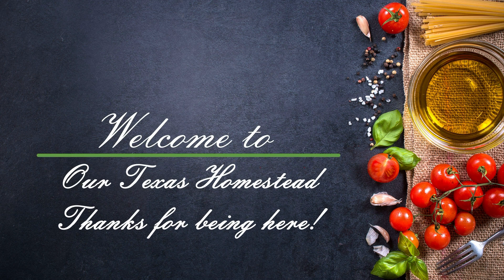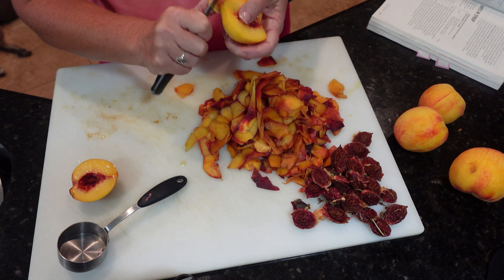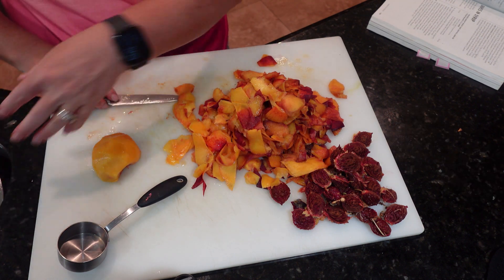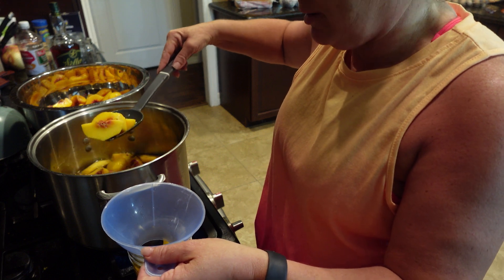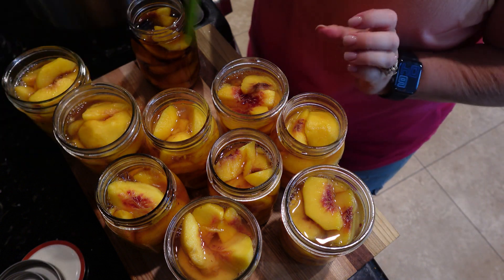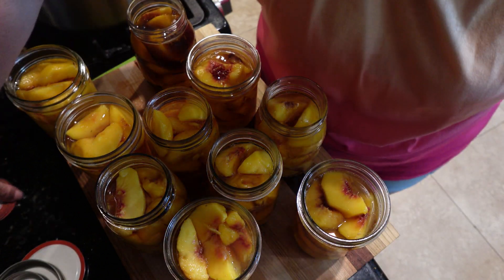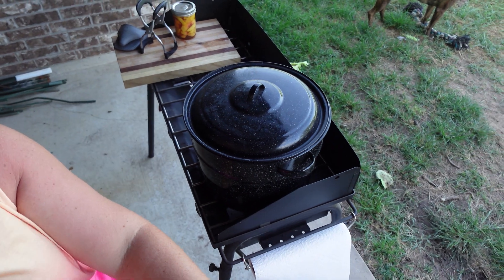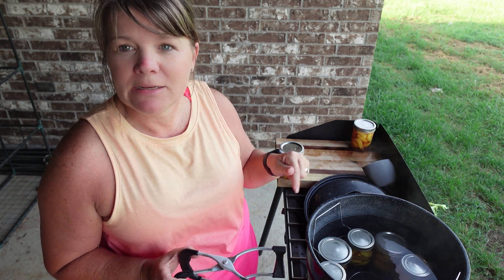How To Can Peaches in Homemade Syrup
Knives
Victorinox 6" Boning
Victorinox Breaking Knife
Victorinox Honing Steel
Dexter Filet Knife
Dexter Butcher knife

Canning Items
Presto 23 qt Canner
Presto 3 piece canning weight
All American 941 41.5 qt canner
Water Bath canner
Ball® Secure-Grip Jar Lifter
Canning accessories kit
Dissolvable canning lables
Stainess Ladle

Gloves
High Temp Gloves
Gloves I use to clean cast iron

Cast Iron Items
DC power supply
Power supply cable upgrade
Washing soda
Best lead testing kit
Plastic razor blades

Other Items
Cajun 2 step seasoning
Injector small
1/2 gallon 4 injector